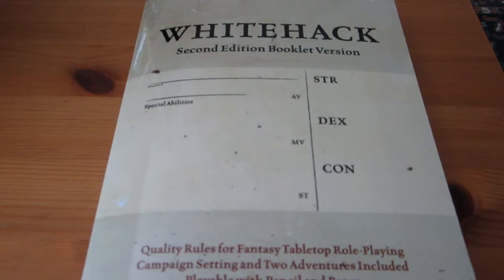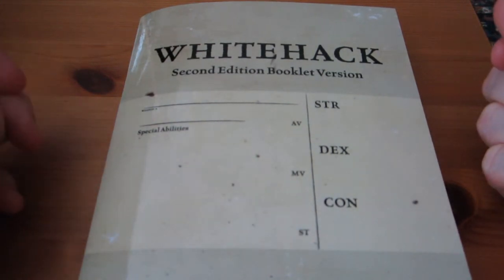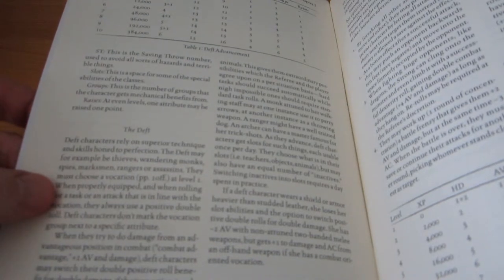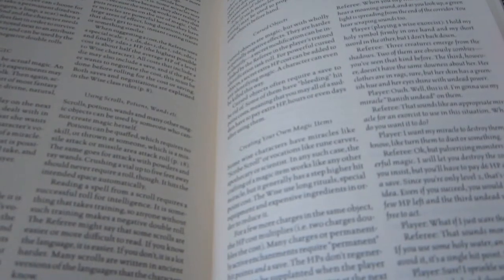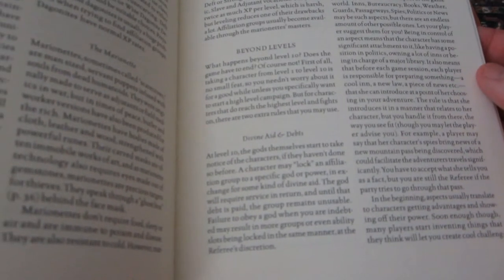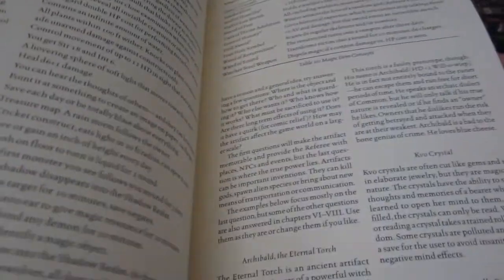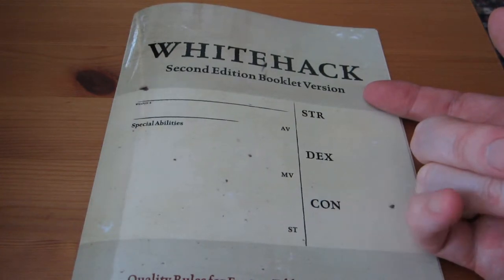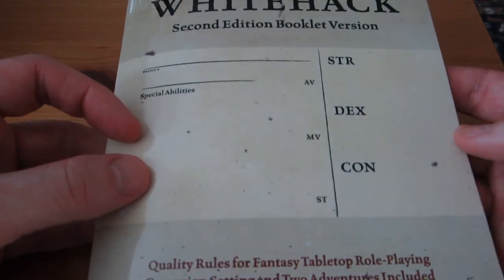Review: Whitehack 2e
A minimalistic RPG with old-school feel and some new ideas.